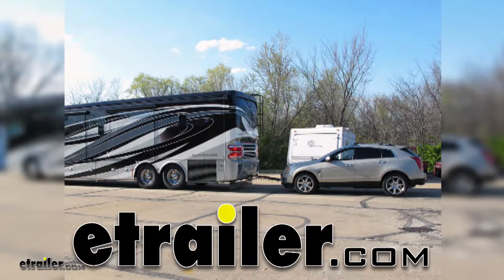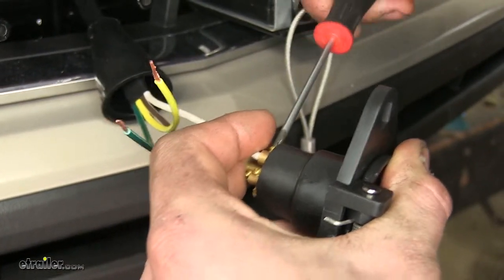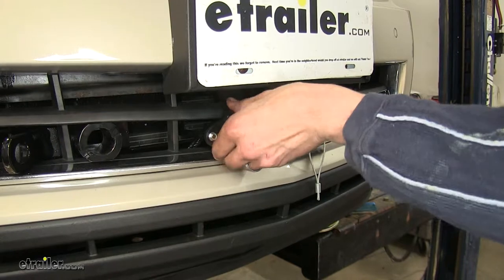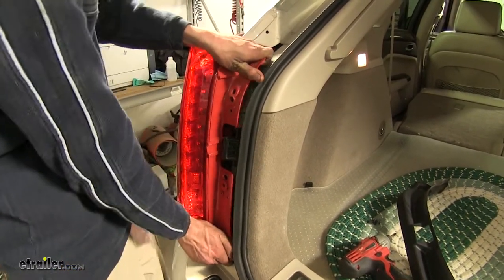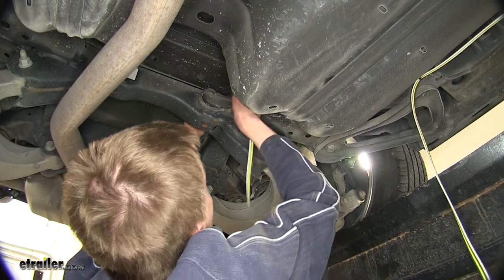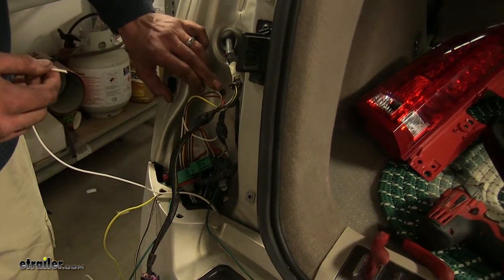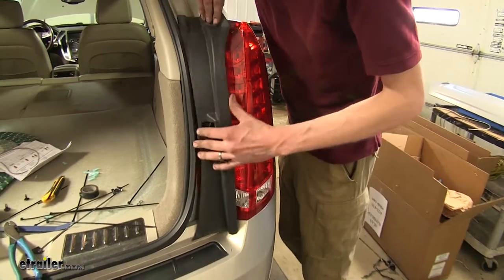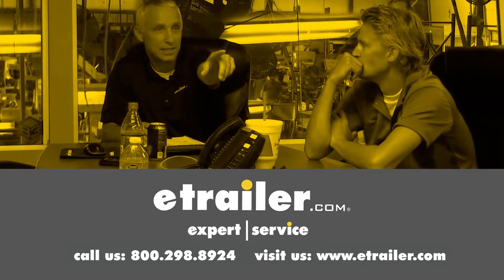Installation: Roadmaster Diode 7-Wire to 6-Wire Flexo-Coil Wiring Kit on a 2012 Cadillac SRX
Speaker 1:          Today on this 2012 Cadillac SRX, we'll be having a look at and showing you how to install the Roadmaster Diode Kit for Towed Vehicles, part number RM-15267. This diode kit will allow you to have all the necessary and required by law lighting functions that you need when you're flat towing your vehicle behind your motor home. These diodes will also help protect your vehicle's expensive electrical components from any electrical feedback that may occur between your motor home. Now that we've gone over some features, we'll show you how to get them installed.A good time to run your wiring behind your front fascia is when you're installing your baseplate. We already did that, so we can begin hooking up our front connections. Slide the wires through it.

Black dust cover for our connector. And you can see these little Phillip's set screw right here. Let's back those out for the ones that we'll be working on.We'll start with the ground wire, which is this terminal right here. Feed the white wire. Undo this set screw.

Insert the wire, and tighten the set screw on down. Now we'll do the left turn signal, which will be the yellow wire. Now we'll do the right turn signal. Now we'll do the tail lights, which is the top one. It's the last wire you have left; it's the brown wire.With all of our wires nice and secure, we'll push the dust cover back on, and we will wrap some electrical tape around it just to ensure that we have a nice waterproof connection.

Take our connector, and we'll secure it to the mounting point on our faceplate using some self-tapping screws. Now we have a good solid place to put our wiring harness that will go to our RV.All right. Now to figure out where we're gonna route our wiring from the front of the vehicle, let's start with removing our tail lights. Open up the rear hatch first. Now, we'll need to remove this black plastic piece here, which covers up our tail lights.

There is a trim panel fastener right here, we'll just pop out the center of it and remove the back of it. There's a little slot you can start working it in, and slide the tool in. Pull out the center. Pry the back off. And this panel should pull forward, like so.Then we have two Phillip's screw to remove in order to get the tail light assembly out. The screw's out. Let's grab the tail light assembly and pull it towards us.Now, with our light assembly out, let's start with disconnecting the bulbs and the plug in for the LEDs. Now, we'll be pulling the wire up from the driver's side. I went and grabbed a red air line here, which we'll use as a pull wire. We'll just fish it down through the bumper until it comes out the bottom.Now that we have our pull wire down, we'll start routing our wire. With the wire on the inside edge of our subframe, we'll go over the back of the subframe and under the rack and pinion. We'll take some long zip-ties, and we'll secure it to the inside edge of the subframe here, and this will keep it away from any moving parts.Now at the back of the vehicle and front of the rear suspension, we're gonna slide it up and over the rear subframe. This wire loom here, this'll keep it in position, and it won't make it slide down further up, causing it to drag on the ground. Continue going over the subframe, and we go over the rear sway bar, and around this exiting wire loom. We'll route it up and over this exhaust hanger. We'll secure it again with a wire loom on this side. Now I'll tape the end of our wiring harness to this pull wire that we dropped down.All right. Now that we've got our pull wire out, just go ahead and pull up all the excess wire. Now let's take a pair of side cutters, and start separating the individual wires on our harness and pulling them back.With our wires all separated down here to the base, we can take our white wire, which is our ground wire, and cut it about here. There's an existing ground right here for a trailer tow wire harness. We're going to remove that screw and ground to the same point with a ring terminal. Strip our wire back about 1/4 of an inch like so. Twist it. Put our ring terminal on the white wire. Crimp it down. Remove the screw that holds the existing ground in. Put the white wire on. Reinstall the screw. Got a nice solid ground there.This yellow wire here is the brake light signal wire. Want to cut that, and we'll use that for our turn signal and brake light combination. Take our blue spade connectors . With the yellow wire from our tow harness already connected to the input side on the diode, connect the yellow wire that goes to the brake light on the output side, and we'll connect the vehic